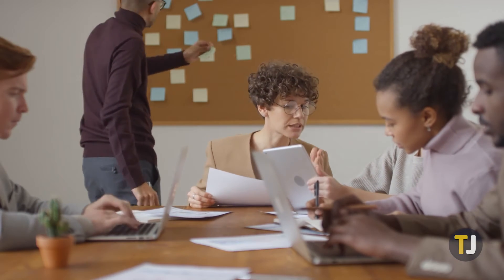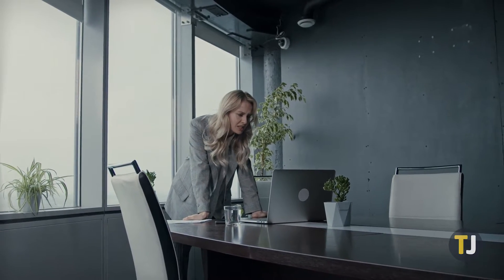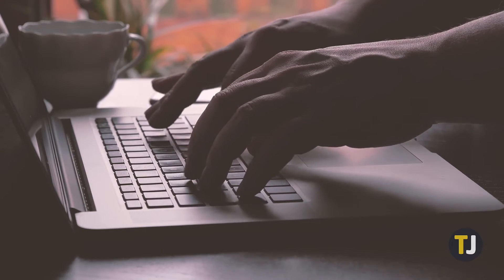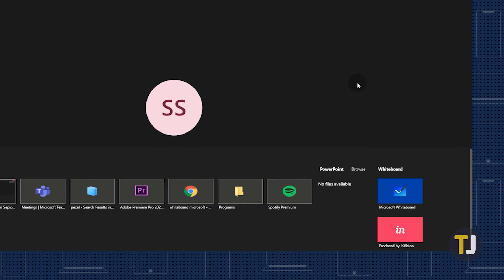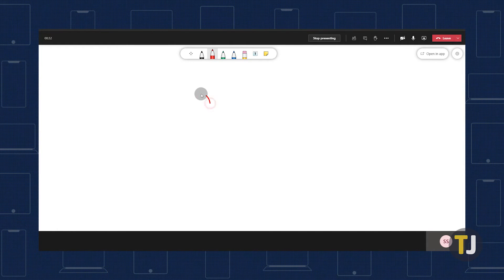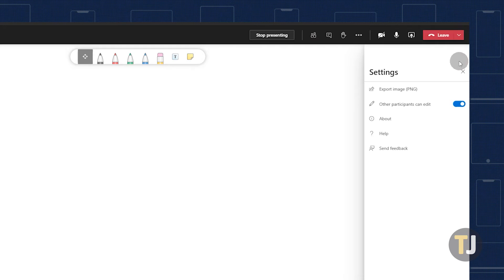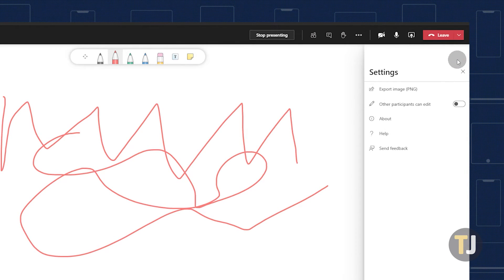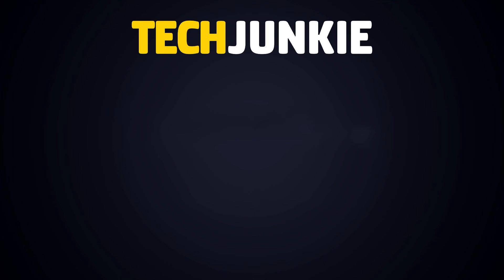How to Use Whiteboards in Microsoft Teams!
Whiteboard integration in Microsoft Teams meetings helps convey a message more concisely, making all the difference by allowing you to draw and refine ideas on a digital whiteboard. If you're new to Teams, using Whiteboard is easy.